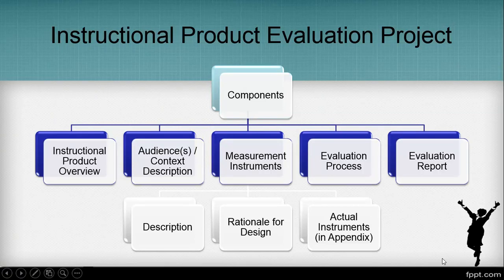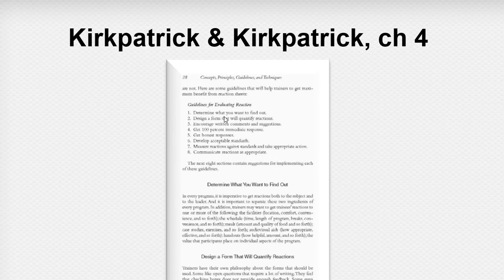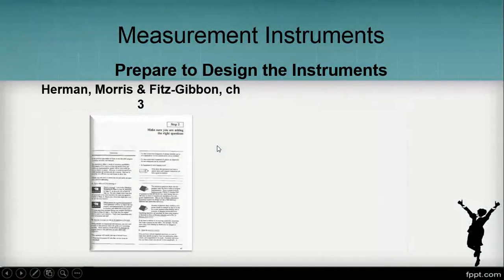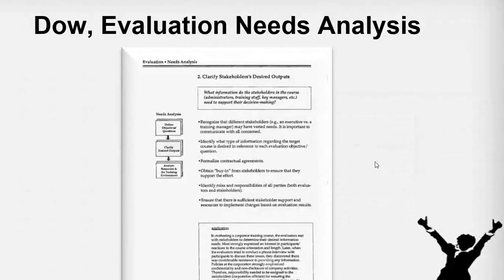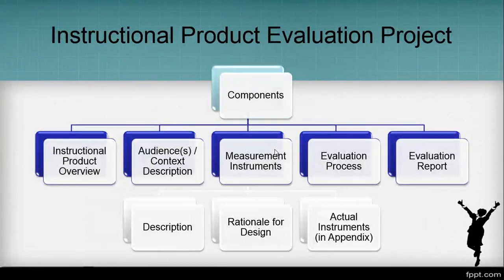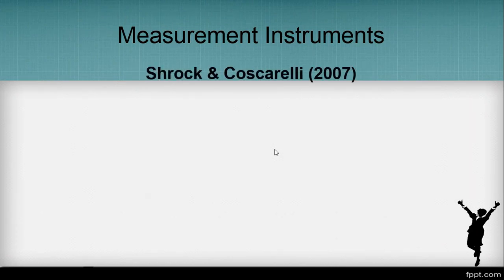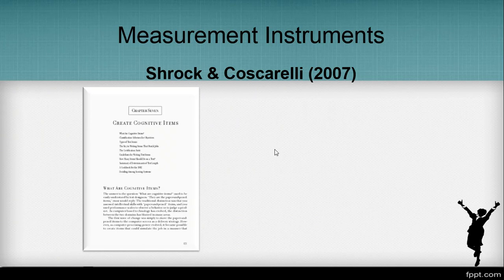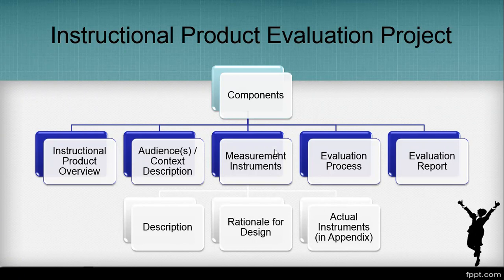EDCI 577 Week 3: Project II Measurement Instruments